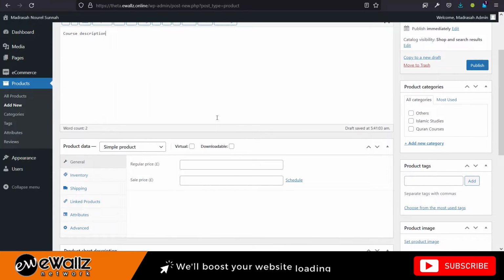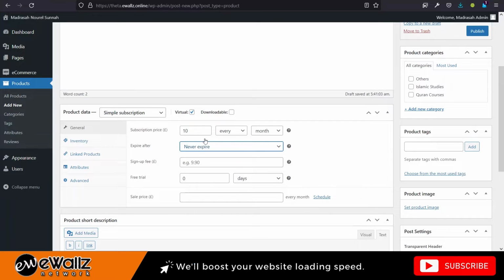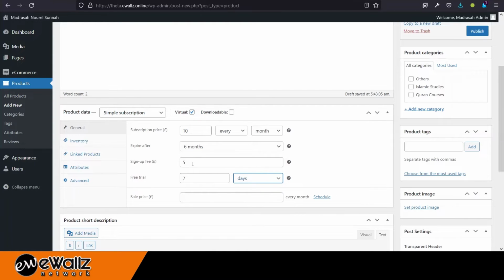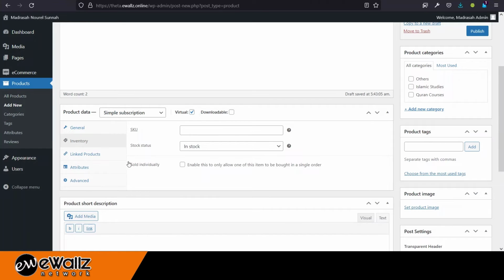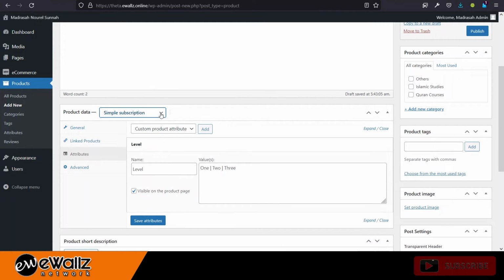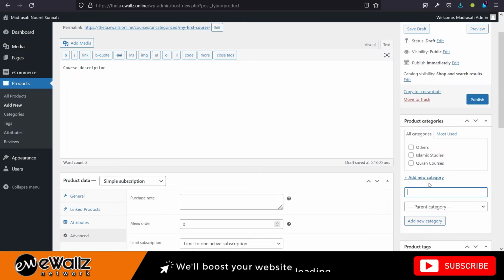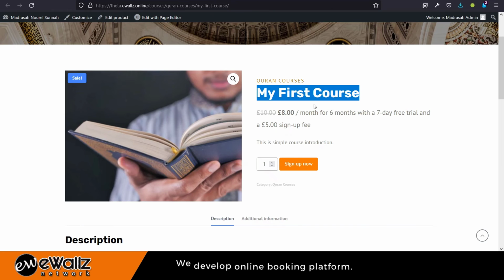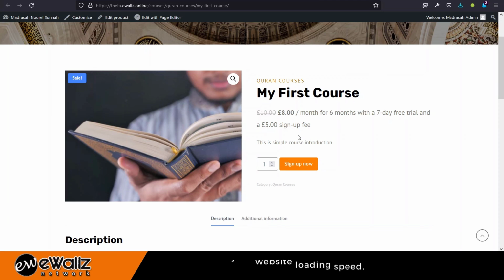How to Create, Edit and Manage Subscription Products or Items on Woo Subscriptions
Short introduction on how you can manage the Subscriptions Products (Courses, Membership, Items, etc) on your Subscription Platform using Woo Subscriptions.

We're team of experts in:
- E-Commerce Website
- Wordpress Troubleshooting
- Wordpress Custom Plugin
- Wordpress Theme Customization
- Classified Website
- Corporate Website
- Online Learning Website
- Custom Web App & Mobile App Development
- Website Maintenance & Content Updates

Having website issues? Or need a new website?